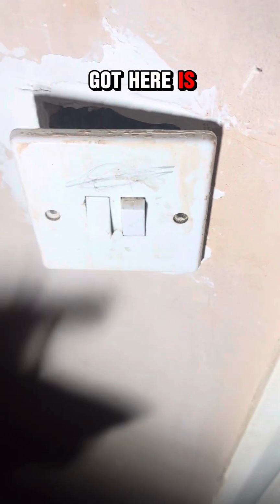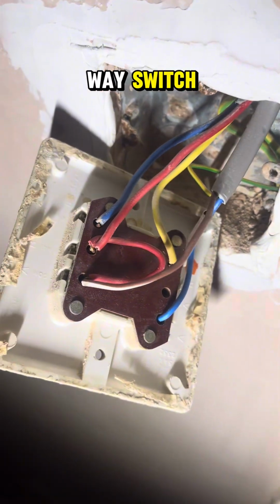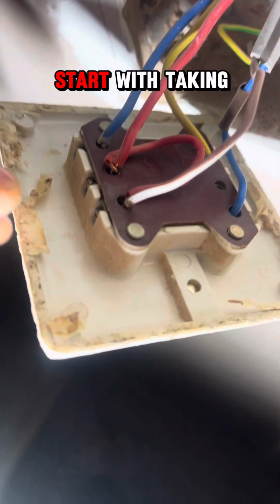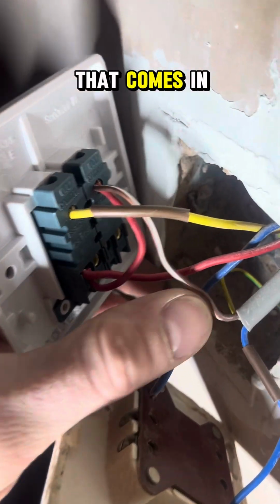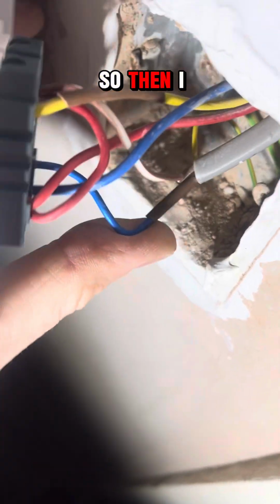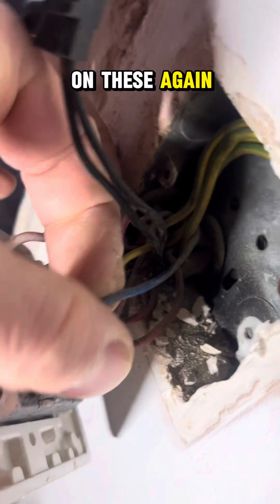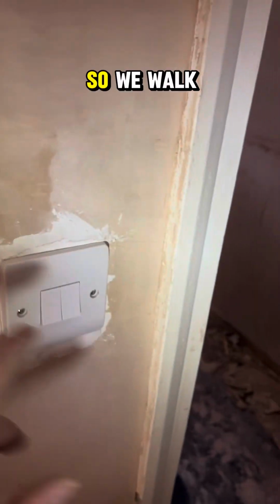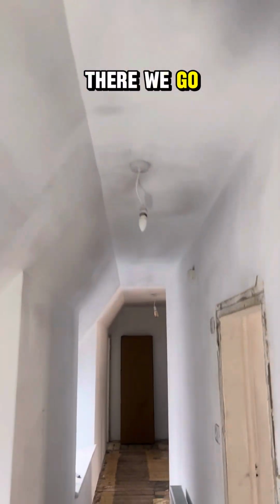🔧 2-Gang 2-Way Switch Replacement – Step-by-Step Guide! ⚡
Replacing a 2-gang 2-way switch? Whether it's faulty, outdated, or just needs an upgrade, I’ll walk you through the correct way to swap it out safely and efficiently.

🔹 What You’ll Learn:
✅ How to safely isolate power before replacing a switch
✅ Wiring configurations for 2-way switching
✅ Common mistakes to avoid when replacing switches
✅ Pro tips for a clean and professional finish

💬 Have you ever come across badly wired light switches? Share your stories in the comments! ⚡